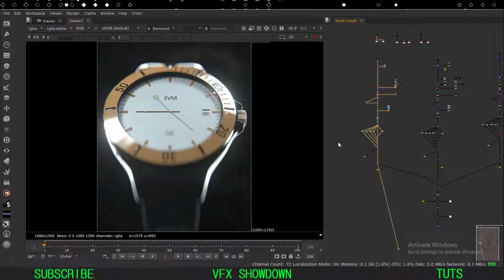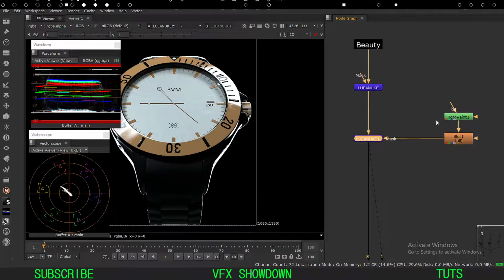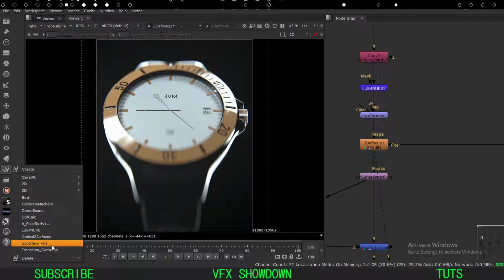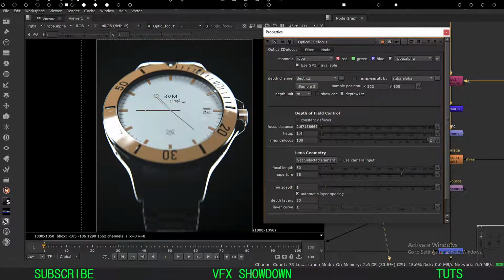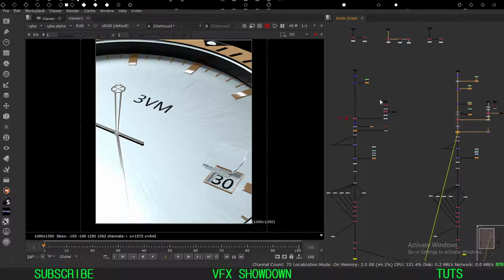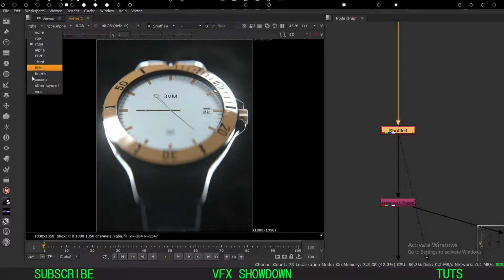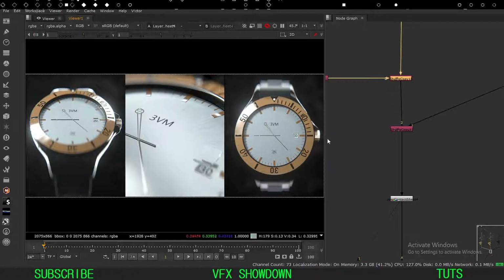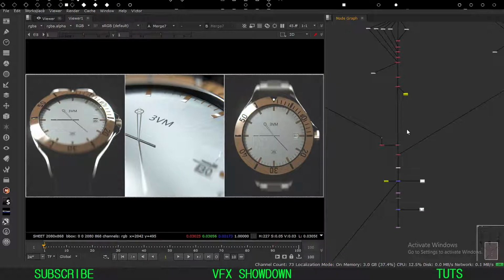CG Product Compositing Process in Nuke LIVE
In this Stream i will show you the Process of CG Product Compositing Process inside of Nuke with minimum Render Passes!
so make sure you join the stream,, see you in a live chat.

Stream Start 0:00
Start 8:10
Break 51:30
Ending 56:06